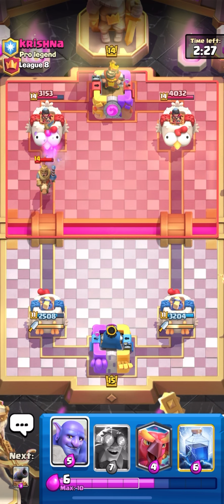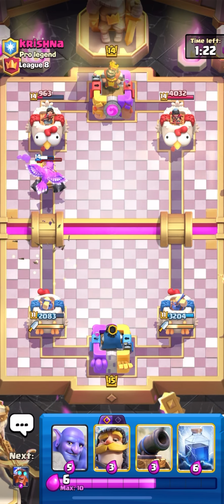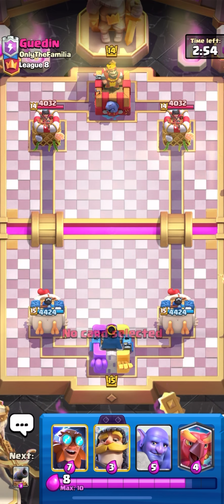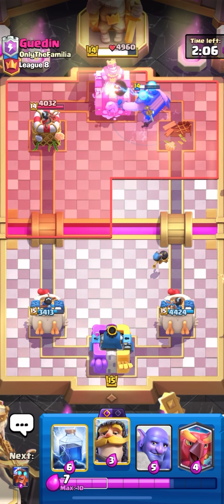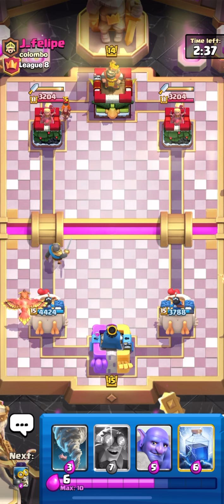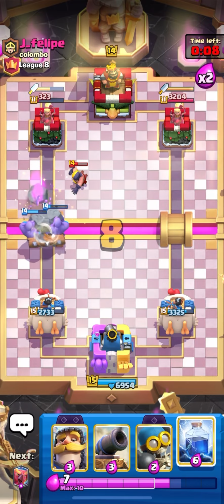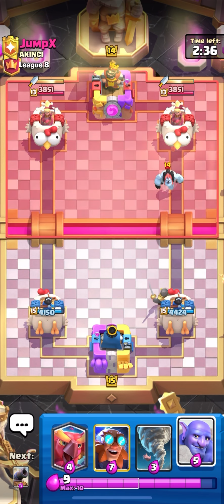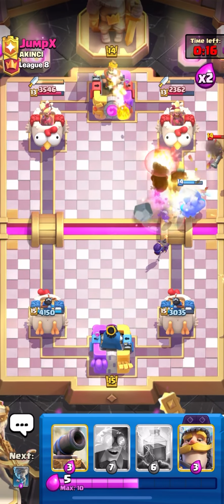ASMR Clash Royale + Relaxing Whispering